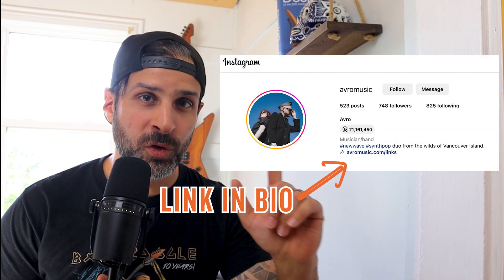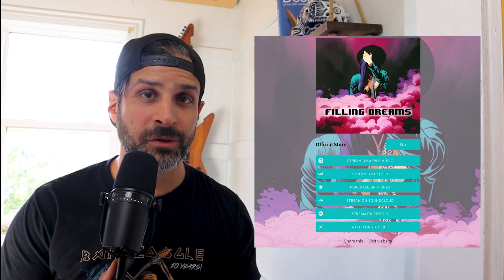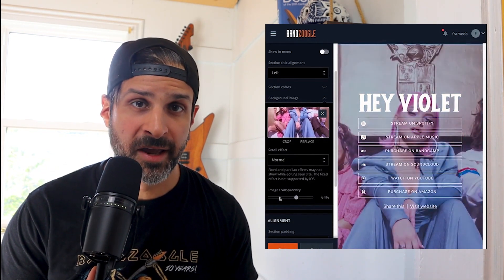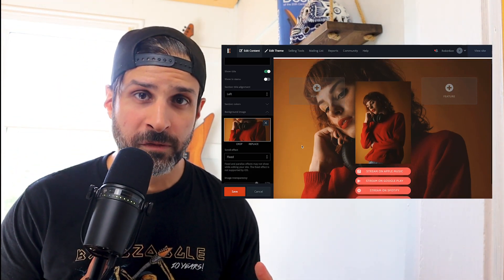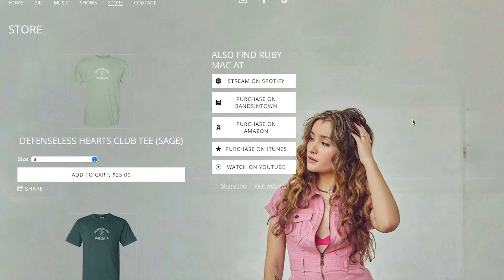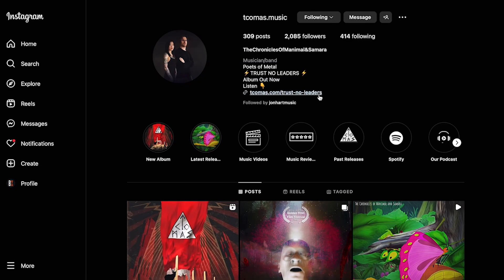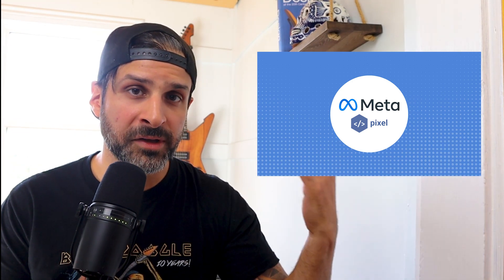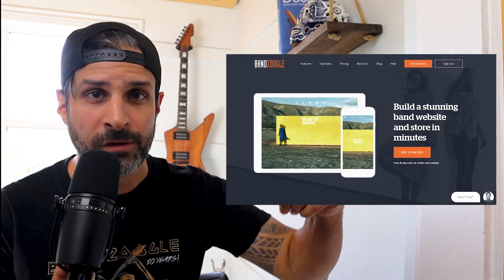What are SMART LINKS and How Can Musicians Use Them?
Bandzoogle makes it easy to build a beautiful website for your music in minutes. Choose from hundreds of mobile-friendly themes, then customize them with our easy point and click editor.

All the features you need to build a professional website for your music are built in:

- Build a professional EPK to show to venues, reviewers, playlisters, bookers and more
- Smart Links to share on your socials

Website plans start at only $8.29/month, including free registration of your own custom domain name.